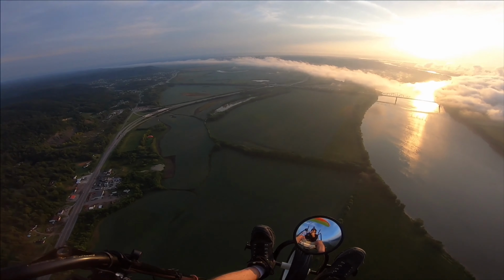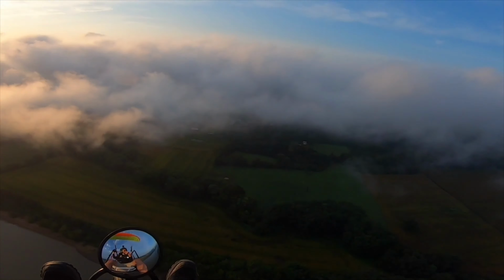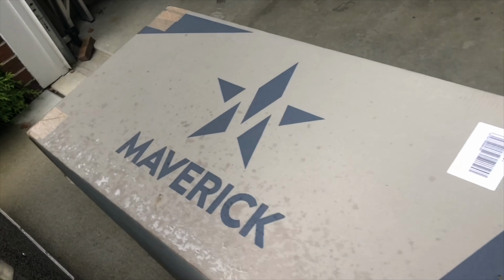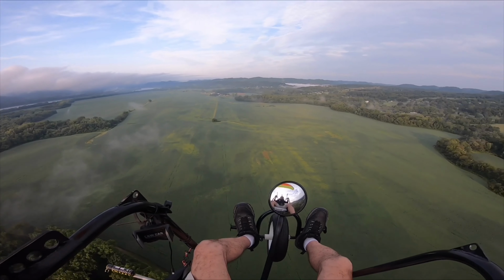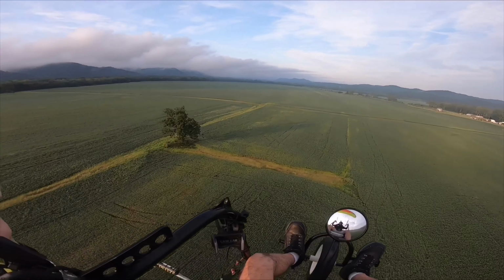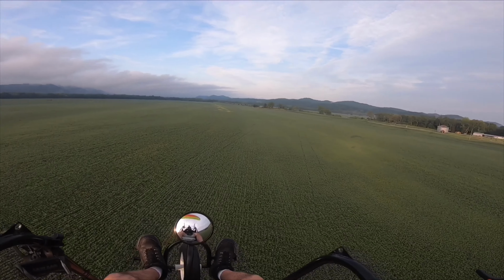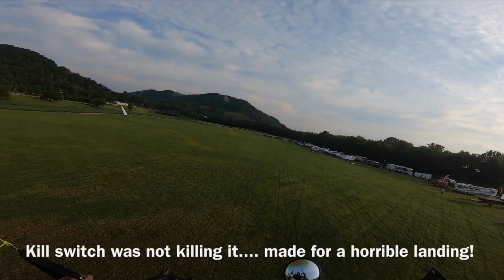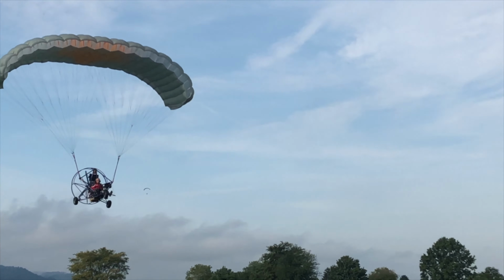DAVE PURDIN FLY IN - PART 1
What a great fly in in West Portsmouth Ohio hosted by Dave Purdin celebrating his 20th fly in.  Lots of great people I saw and met.  In this video I talk about receiving my Atom 80 as well as a car crash I was involved in earlier in the week.